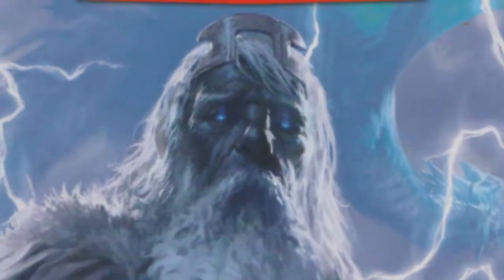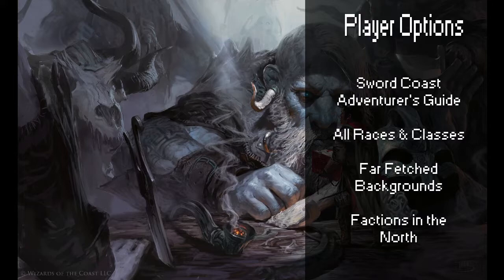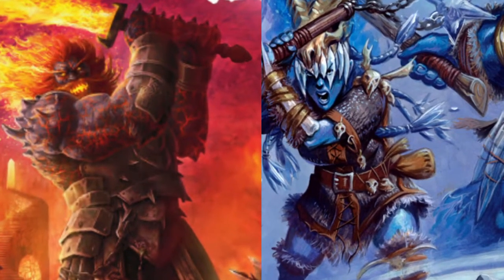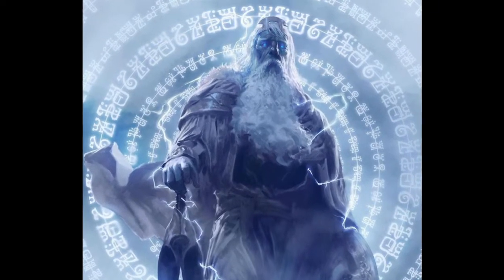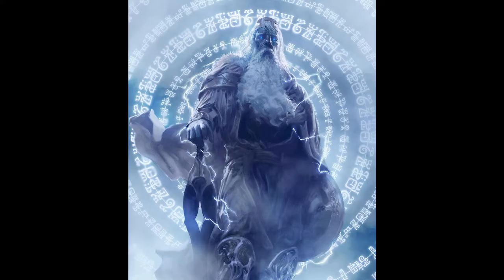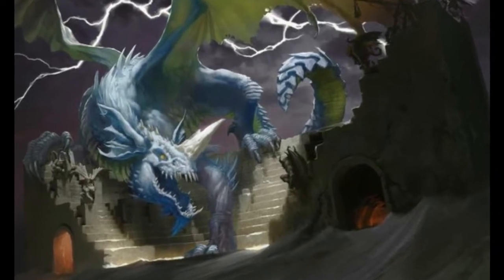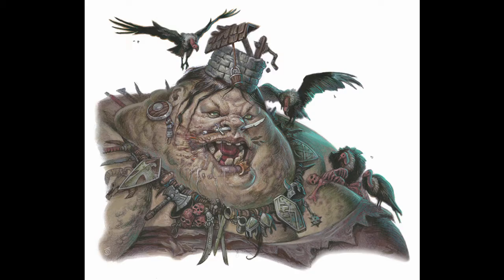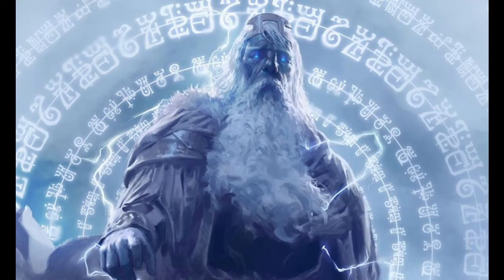Storm King's Thunder: The Good, The Bad and The Giant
yes the audio is terrible, yes it is fixed now

Brief Overview: 0:33
Player Options: 2:27
The Ordning (spoilers here and beyond) : 5:34
King Hekaton, The Storm Giants, and Iymrith: 8:47
Adventure Flow: 14:38
The Good: 18:47
The Bad: 20:28
Final Thoughts: 23:52

- Artwork & Music -
No images are mine, most are from the campaign book, made by Wizards of the Coast.